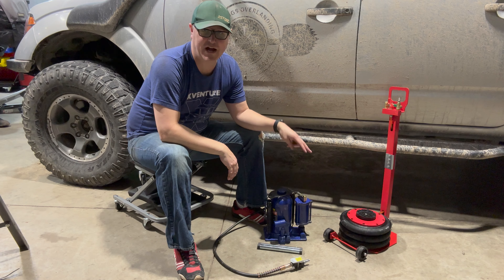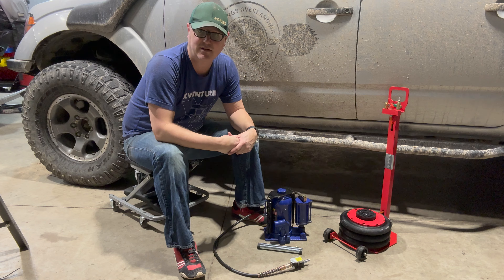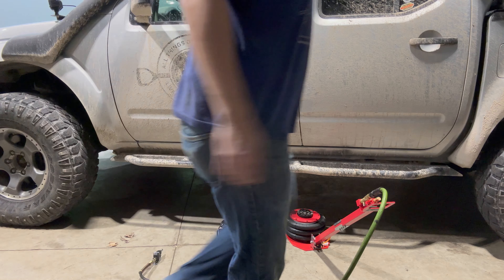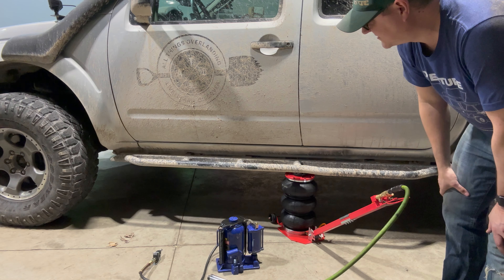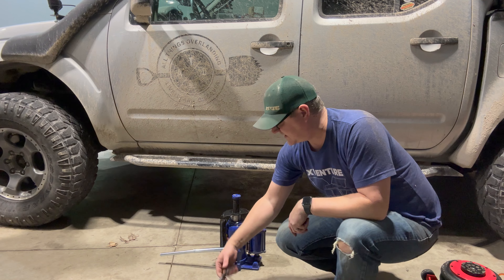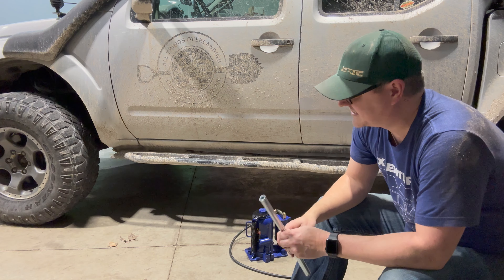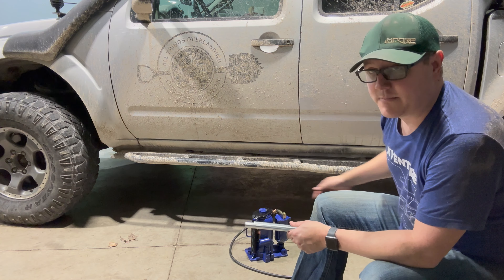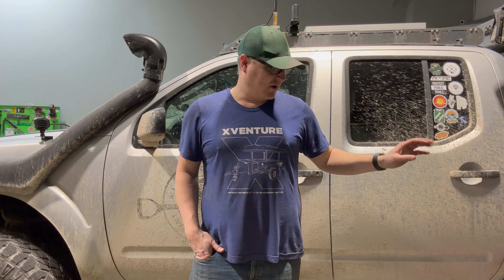Pros and Cons: Vevor Bottle Jack vs. Vevor Air Bag Jack – Which One Should You Choose?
In this video, I'm taking a quick look at the Vevor Pneumatic Bottle Jack and the Vevor Air Bag Jack. They both have their pros and cons, but which makes the most sense for you?

I'll show you some of the features and the pros and cons of each type. I'm also using them to try to lift my truck which sits on 35's and 4" of lift with over 15" of clearance so you can see what they can do.

If you want either of them, here are links to each of the jacks.

Blue Hydraulic car jack
Red air jack